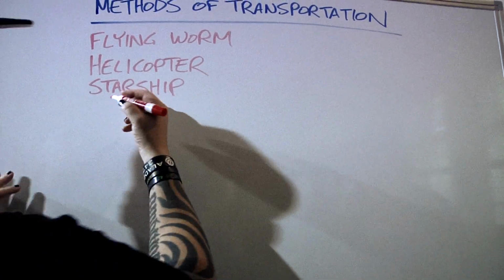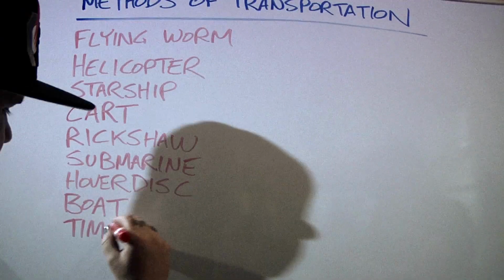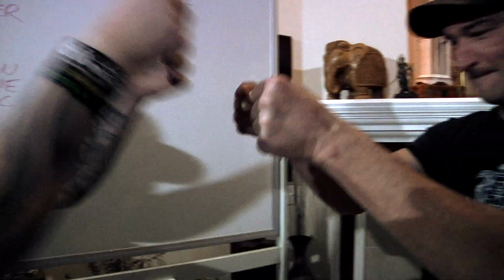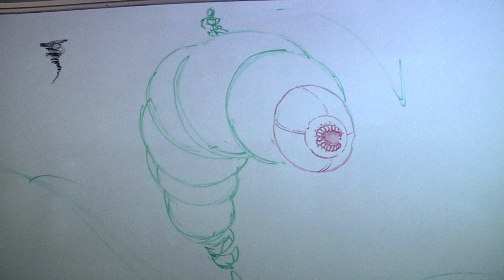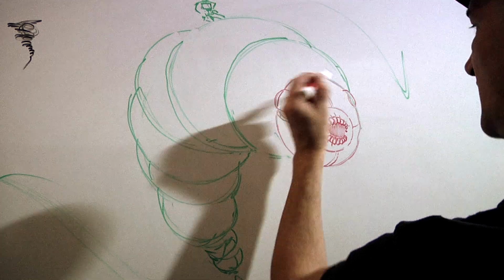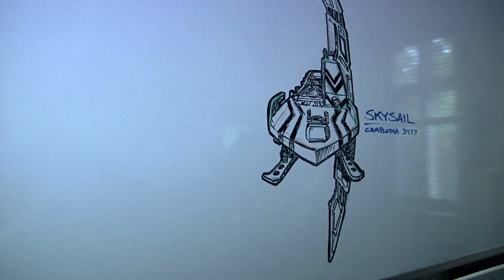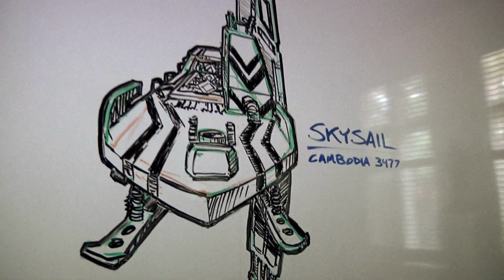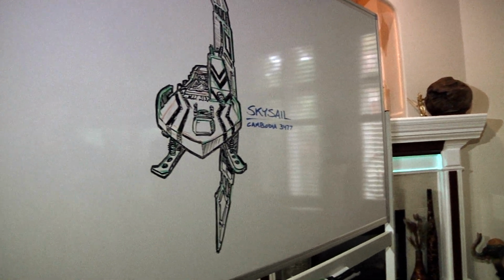Concept Design: TRANSPORTATION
Star Wars Artist Matt Busch is joined by Magic: The Gathering and Dungeons & Dragons Artist Phil Stone to demonstrate how to design Vehicles and other methods of Transportation for your world-building concept design! Great for illustrating Comic Books, Manga, Storyboards, and Concept Art for Film and Video Games! Plus- a look at the SkySail from ALADDIN 3477!

If you like this video, give it a “Like”!  Drop a line in the Comments to say what you liked, didn’t like, or what you’d like to see in future videos.  Or just say hi!  Don’t be shy!

Follow ALADDIN 3477 Creator Matt Busch!

Follow Artist PHIL STONE on Instagram:   / philstoneart

Follow ALADDIN 3477!

Follow Aladdin 3477 on Instagram:   / aladdin_3477
Like Aladdin 3477 on Facebook:   / aladdin3477

Find all kinds of awesome ALADDIN 3477 merch in the PreSale Store